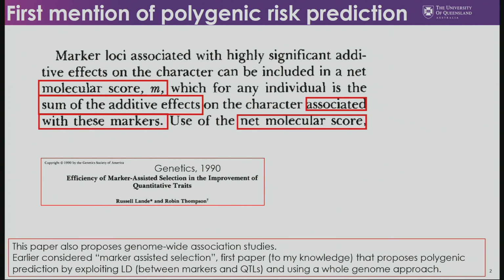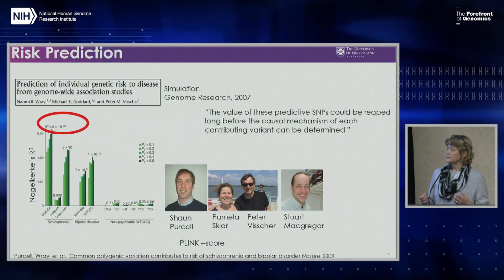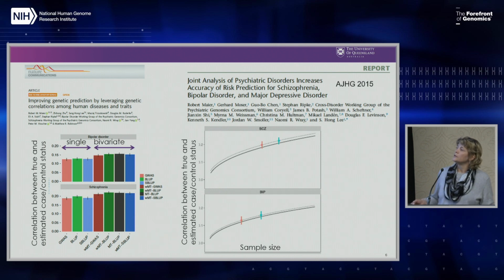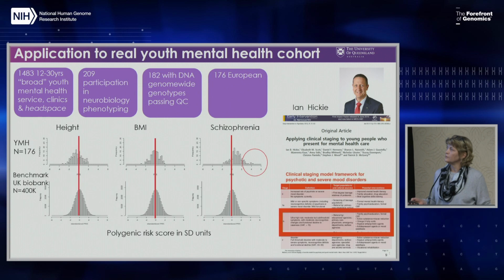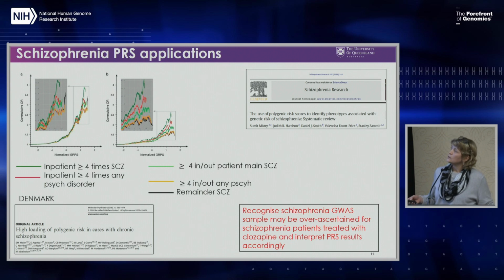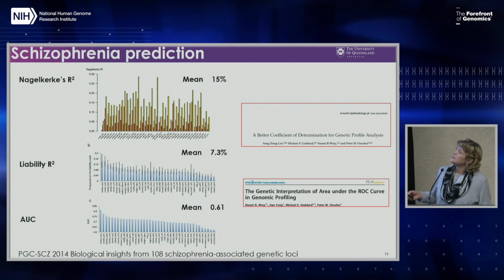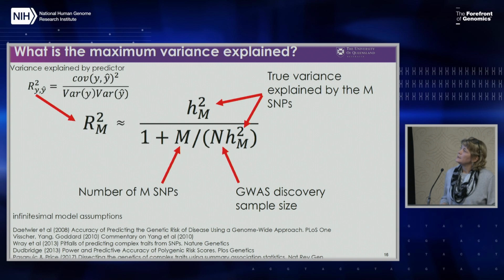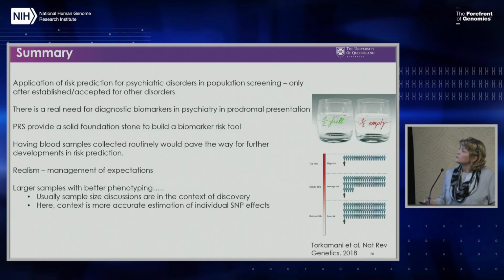GM XII: Schizophrenia - Naomi Wray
On May 6-7, 2019, the National Human Genome Research Institute (NHGRI) sponsored its 12th Genomic Medicine meeting: Genomic Medicine XII: Genomics and Risk Prediction. More